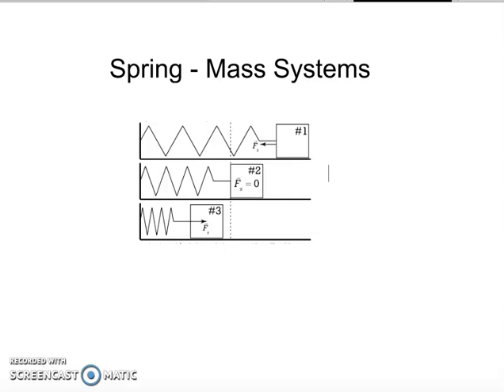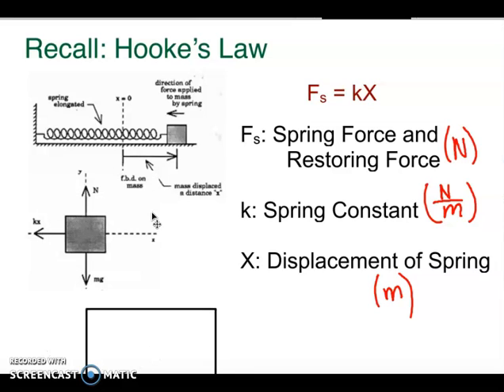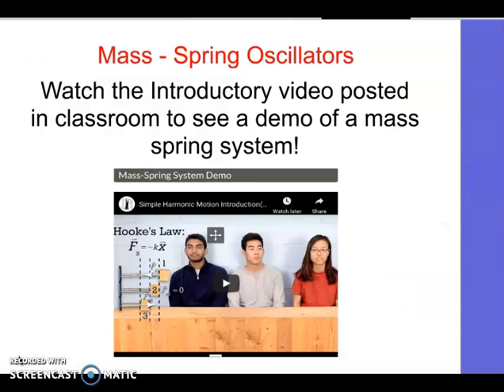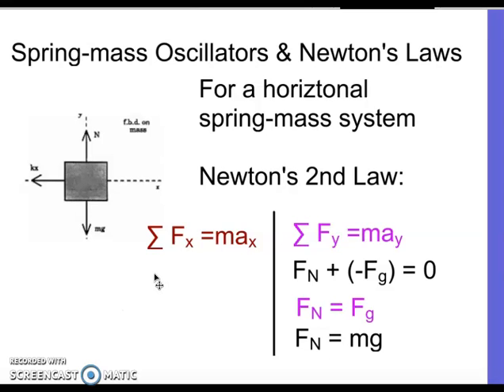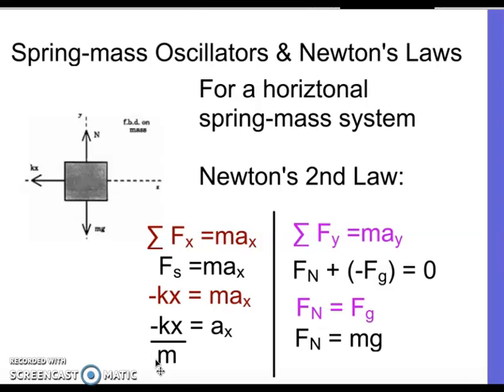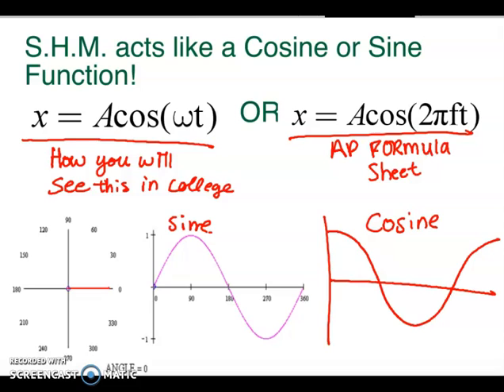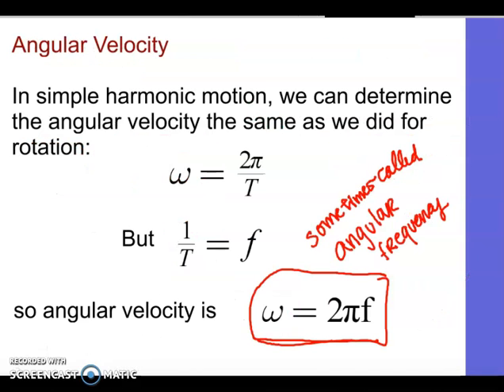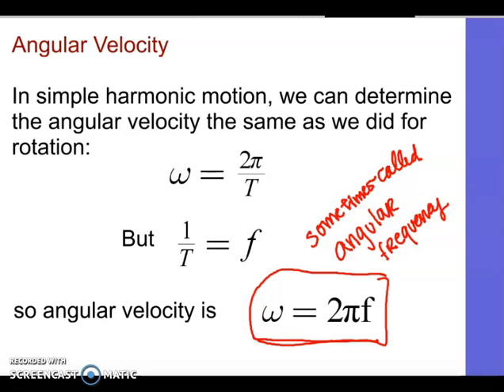Simple Harmonic Motion: spring mass oscillators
AP Physics 1 Notes Part 2